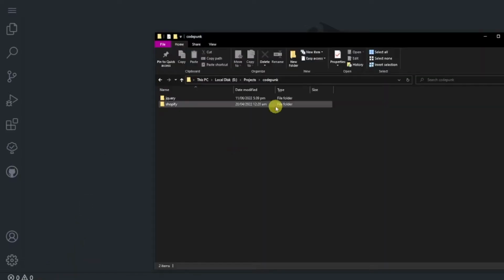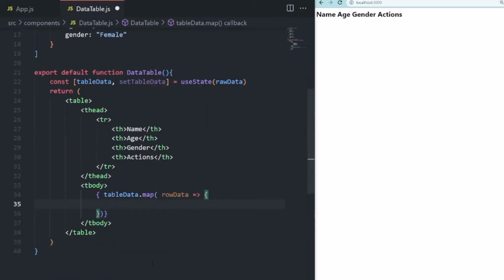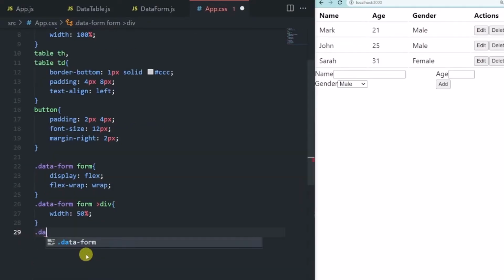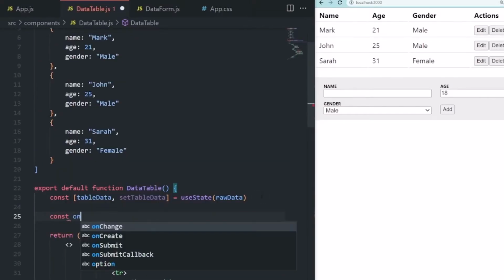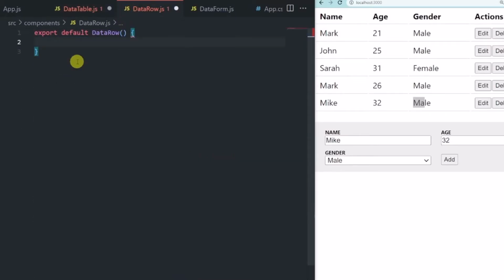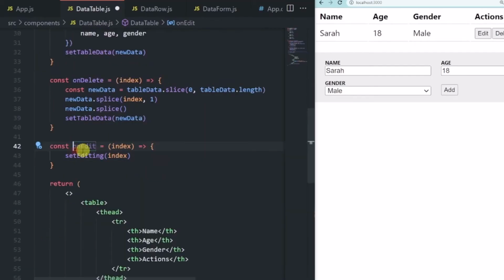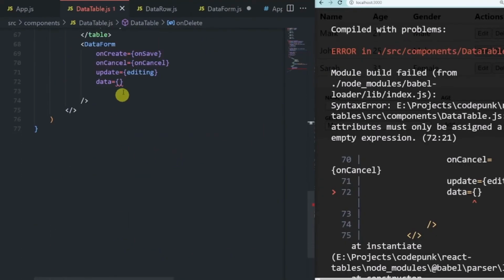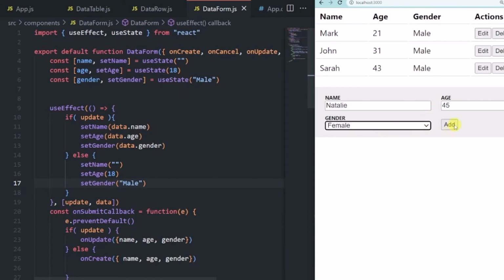React Data table Tutorial - Learn to create Data tables in React JS from scratch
⭐️ This tutorial will help you to create React Data Table. You will create a Data Table in React JS. This video is for beginners having basic knowledge of React Js development.

If you are a developer in React JS or an experienced web developer and want to learn advance React JS, this tutorial is for you. You will be able to create advance React Data tables after following this tutorial. By the end of this tutorial video, you will be able to:

👉 Create Data table
👉 Add, Edit and Delete data in table dynamically
👉 Understand passing event listeners as props
👉 Reuse components in React JS for different scenarios

▬ Chapters  ▬▬▬▬▬▬▬▬▬▬
00:05 - Introduction
00:35 - Application Setup
01:30 - Creating Components
02:55 - Adding Data in Table
04:45 - Styling React Data Table
05:43 - Component for new data
10:30 - Creating Data in Table
15:10 - Creating Editable Row
16:20 - Deleting Data
16:35 - Editing Data

► Level up your coding skills by tuning into every live video session
► Ask questions during live streams about coding